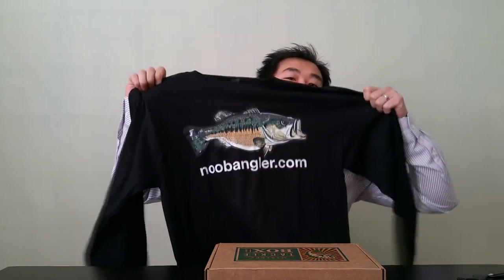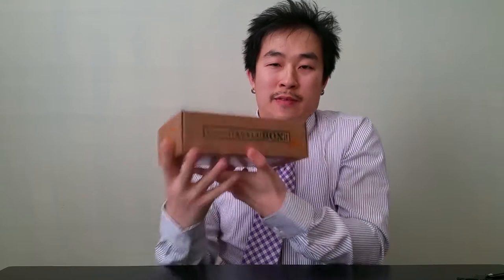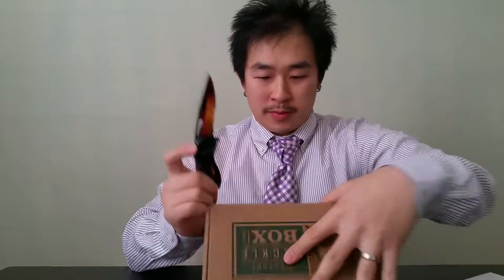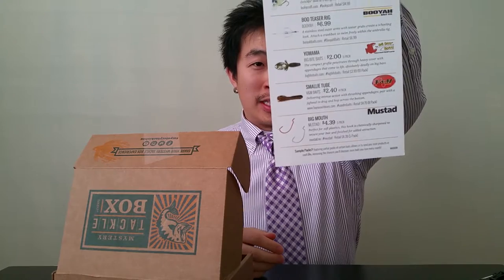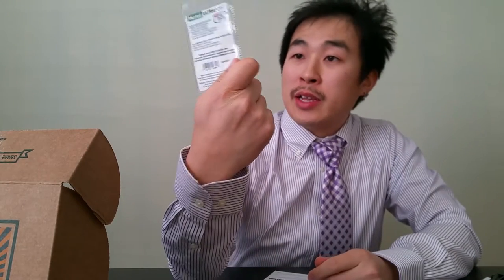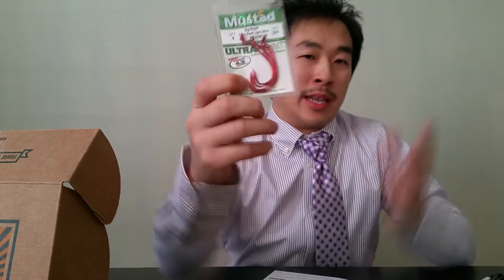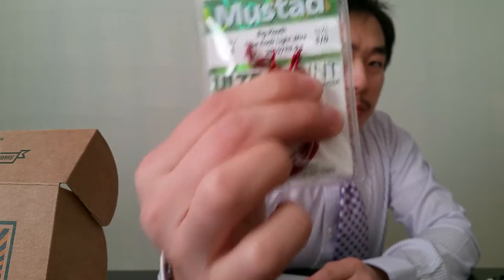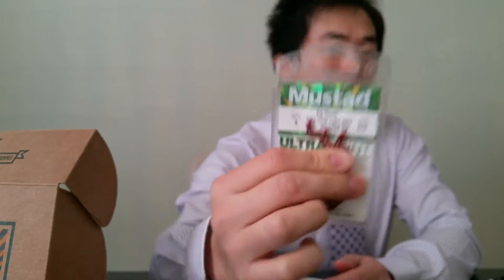raWr fishing Mystery Tackle Box Unboxing February 2016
My very first Mystery Tackle Box unboxing! Received in February 2016.  I give this box a rating of 3.75 out of 5 only because it came with 5/0 Mustad hooks and it didn't really fit any of the lures it came with.  I can certainly use it for the tube bait but still we have a bait that doesn't have a hook to go with.  Other than that, everything else looks great and I can wait to get it out on the waters. Here is the complete list of items i have received:

Lucky Craft Fat CB $14.99
Booyah Boo Teaser Rig - $6.99
Big Bite baits - Yomama $2.00
V&M Baits Smallie TUbe $2.40
Mustad Big Mouth Hooks $4.39

I share photos of my fishes, gears, tackle, lures and good buys when see them so that you can get good lures/tackle at good prices.